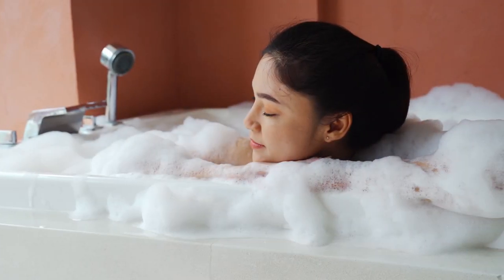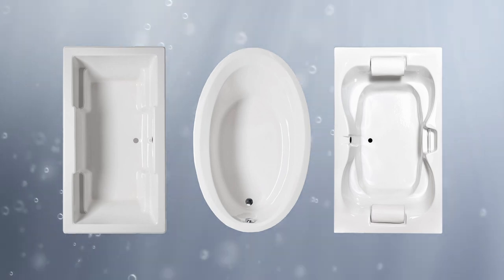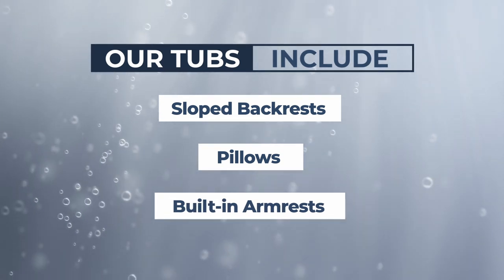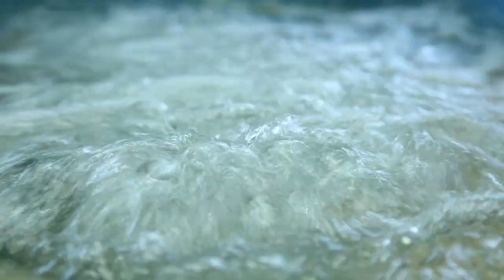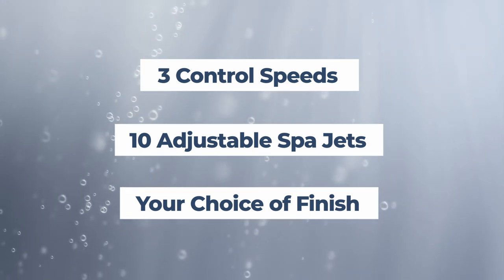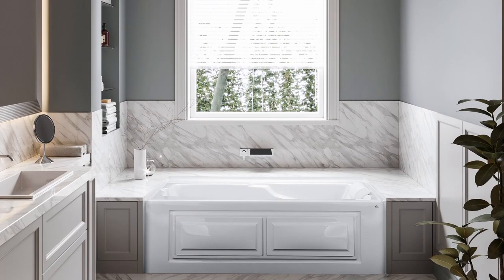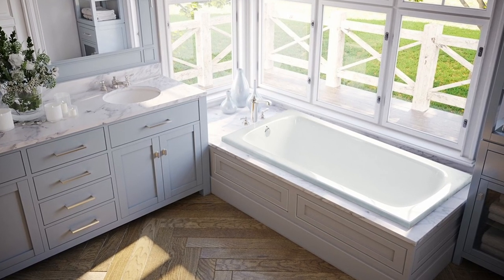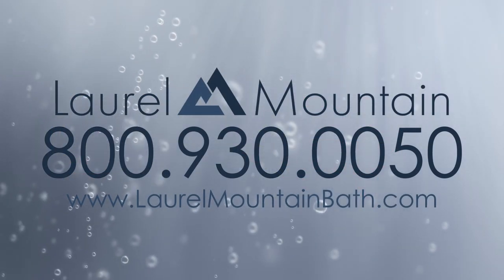72 x 42 Bathtub | Laurel Mountain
Enjoy the ultimate relaxing and unwinding space in your bathroom with a gorgeous and durable 72 x 42 bathtub from Laurel Mountain! Bathtubs are great for both aesthetics and health, as they provide numerous benefits to your overall well-being. Think about the health benefits of soaking in a luxurious 72 x 42 drop-in soaking tub that is large enough to provide you with a hot, full-body soak. A relaxing bath is a perfect way to relieve stress, calm your mind, and rejuvenate yourself after a long day at work—experience luxury when you buy a luxurious 72 x 42 tub that pleases the senses.

00:13 Looking for Comfort?
00:28 What's included with our Tubs!
00:37 Customizable
01:00 Fashionable and Sleek Design

Laurel Mountain features the Masten II 72 x 42 drop-in bathtub. The Masten Collection offers a modern style of the classic hourglass spa. An ideal addition to a master bathroom, this 72 x 42 tub for two has a center drain and symmetrical backrests. The Masten Collection offers this distinct style in 2 sizes, and it is available as a whirlpool jacuzzi, 72 x 42 air tub, combo bathtub, and soaking tub. There are 8 whirlpool jets in the bath, and the backrests can be enhanced with up to two additional jets. Air baths come with 16 air injectors, and Combo tubs include both whirlpools and air systems. Another elegant 72 x 42 bathtub is the Reading V 72 x 42 drop-in soaking tub. This bathing spa features a center drain and backrests on either end. Besides being a drop-in model, the Reading can also be undermounted. You can order it as a Whirlpool, Air Bath, Combo Tub, or a non-jetted soaking tub. The Whirlpool bath includes 8 whirlpool jets, 3-speed control for high, medium, and low speeds, color-matched trim on standard colors, and a 9.5 amp whirlpool pump.

With a 72 x 42 tub from Laurel Mountain, you get quality and durability. You can choose between a 72 x 42 air tub and a 72 x 42 drop-in soaking tub and install extra features to make bathing relaxing and comfortable. You can select from whirlpools and air baths, dual bathing, deep soaker tubs, textured bottom surfaces, and even chromatherapy features, and we'll make sure your bathtub is clean and neat. Additionally, our bathtubs feature a nonporous surface that makes cleaning easy. We always strive to go above and beyond to provide high-quality products that add style to every home. With our 72 x 42 bathtubs, you can create the perfect tub to fit your needs and make it to your exact specifications. With dozens of customization options like music, lighting, back massage systems, silent pumps, and many more, you can build your bathtub 72 x 42 exactly the way you like it. Additionally, we control every aspect of our tub manufacturing locally, so you know that our tubs are proudly made in America!

Discover all our bathtub 72 x 42 options and find the perfect 72 x 42 bathtub only at LaurelMountainBath.com.